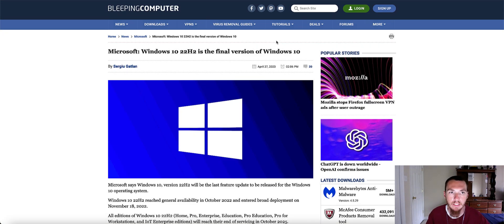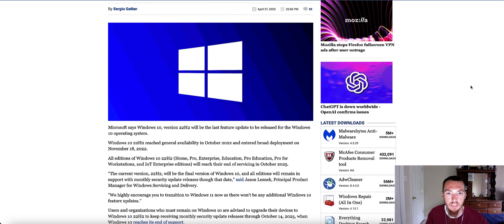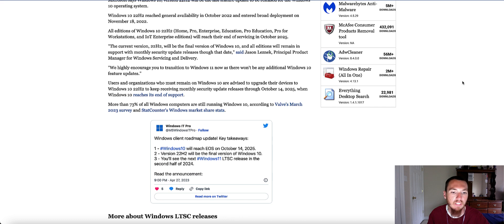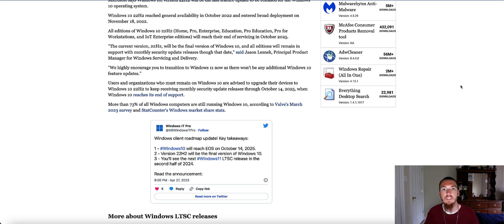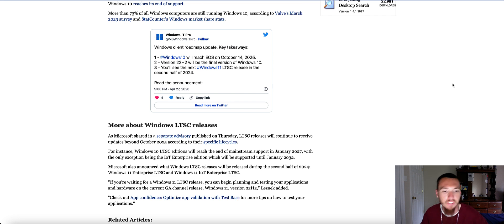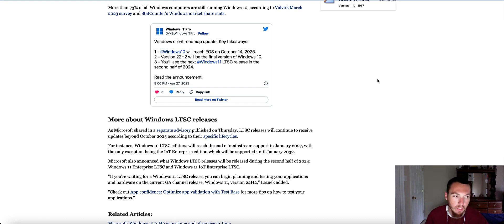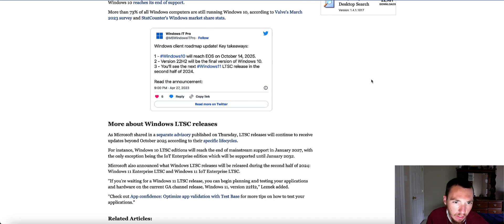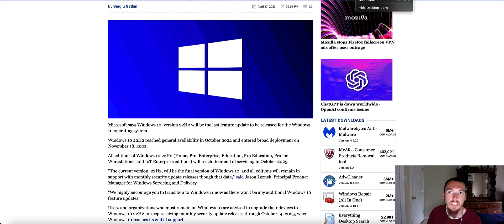Windows 10 Version 22H2 Is The Final Version Of Windows 10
It's been reported recently that Version 22H2 is the last version for Windows 10, although you'll get security updates and other important updates for Windows 10 until 2025 if your computer can't run Windows 11. If you haven't upgraded to Windows 11 yet, it's good open opportunity to get the Windows 11 if you Windows 10 PC is eligible instead of buying a whole new computer that comes shipped with Windows 11. Windows 12 is also currently in the works.